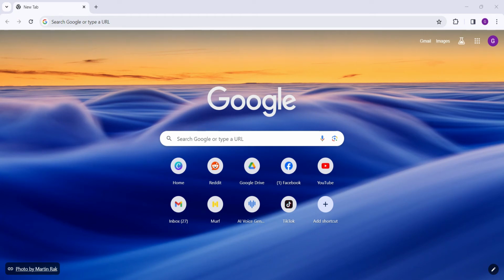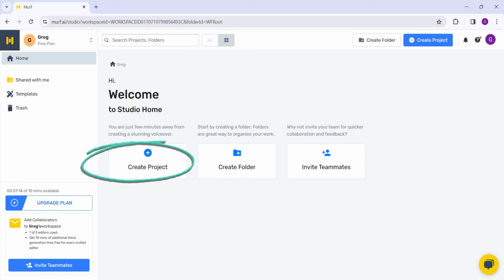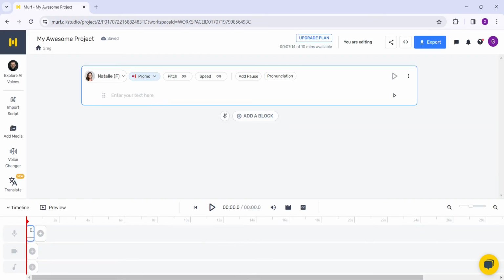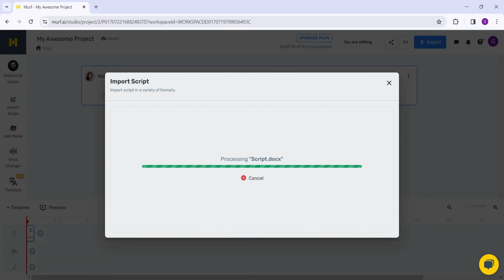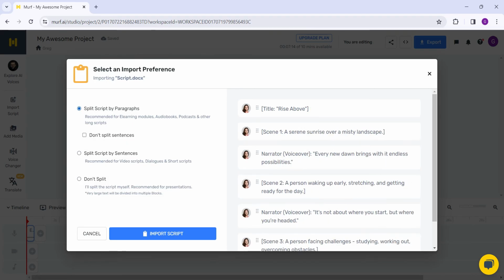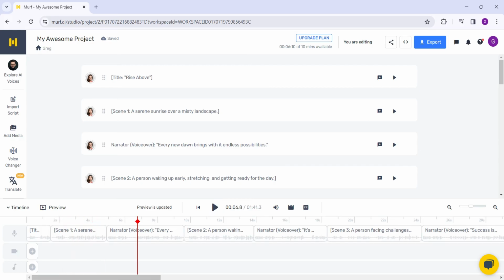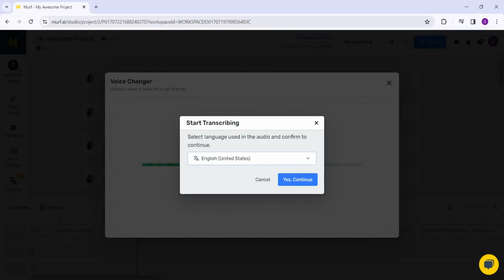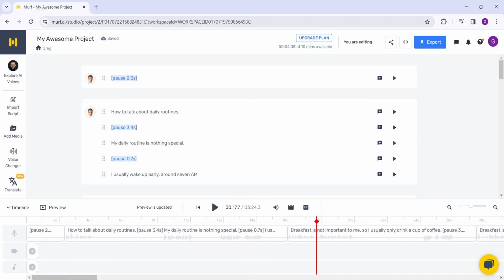How to Import Script on Murf AI 2024?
Unlock the full potential of your projects by importing scripts into Murf AI! Whether you're working on a video, presentation, or any other creative endeavor, importing a script can streamline your workflow and enhance collaboration. In this tutorial, we'll guide you through the simple process of importing a script into Murf AI. Learn how to seamlessly integrate your written content into Murf AI's platform, where you can leverage advanced AI capabilities to refine and enhance your work.

Watch now to discover how easy it is to import scripts and take your projects to the next level with Murf AI.